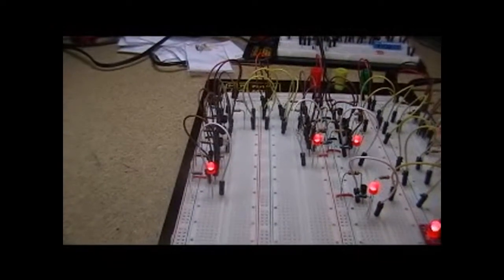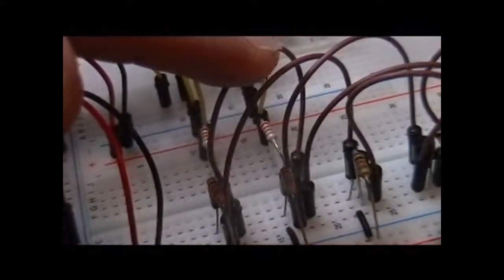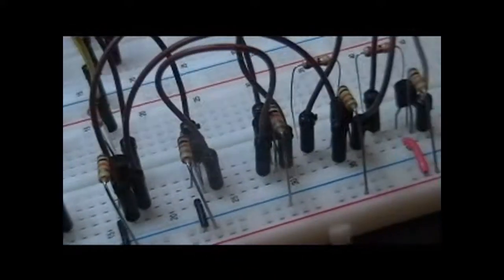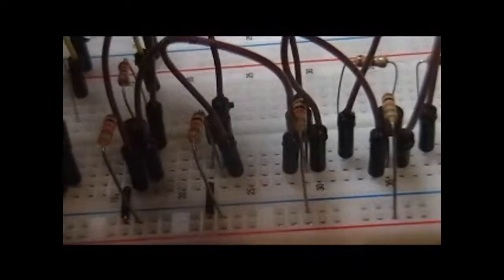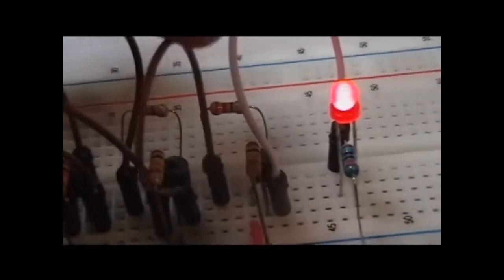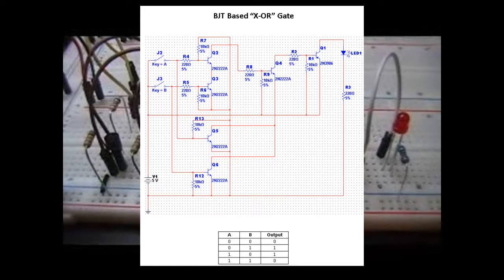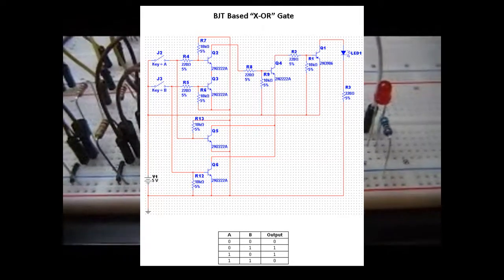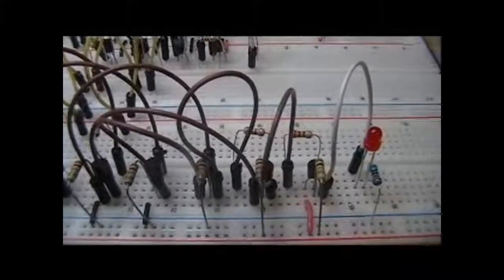BJT Transistor Logic #6 - XOR Gate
This is the sixth in the BJT Transistor logic gate series.  This video focuses on the XOR gate.